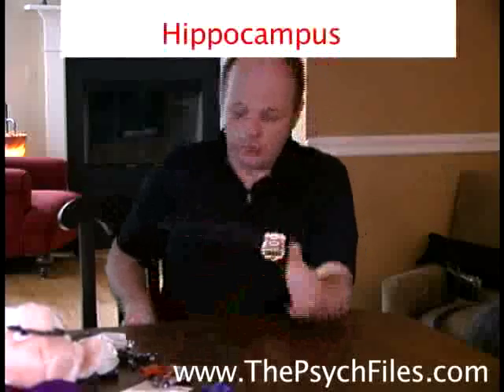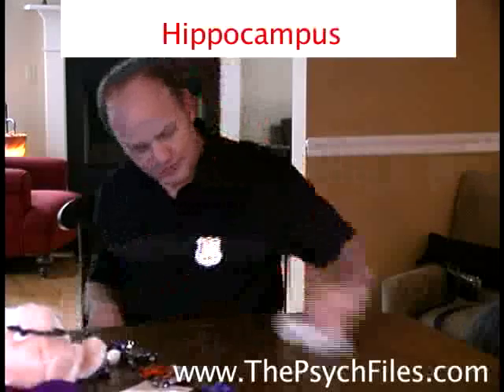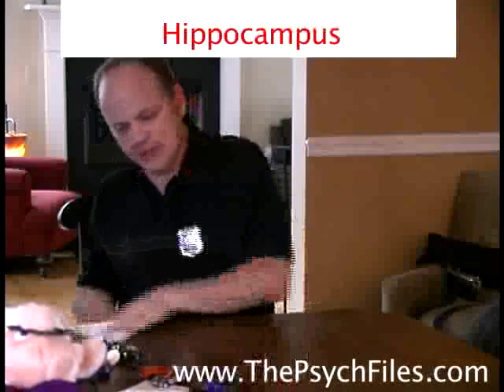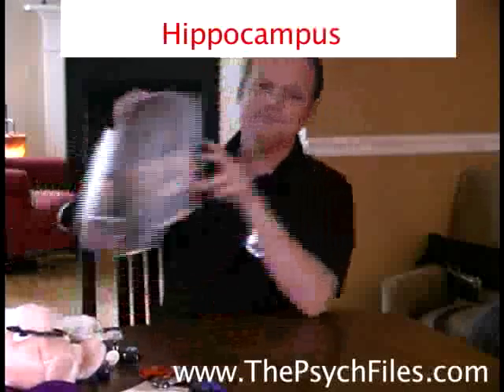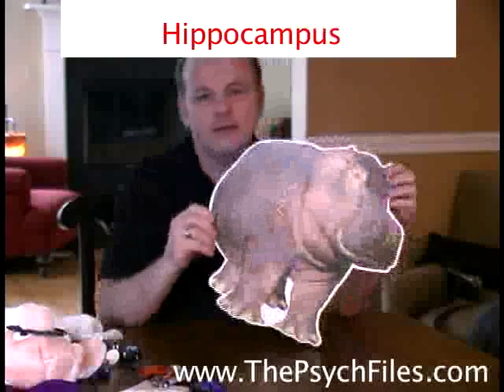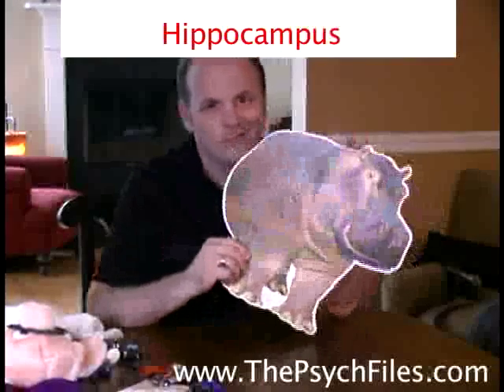Memorize the Parts of the Brain - part 1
Get these mnemonics plus 60 crazy images for a variety of additional psych terms. You can improve your test scores with my Psyc Test Hero ebook Don't waste hours with boring repetition - improve your test scores and memorize in seconds using the science of mnemonics.